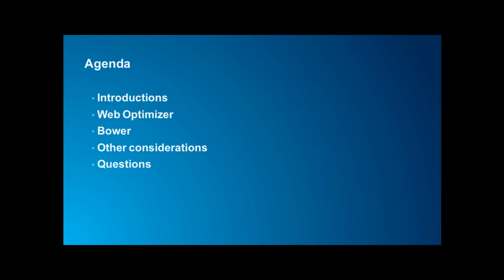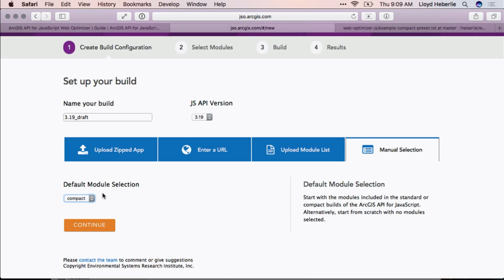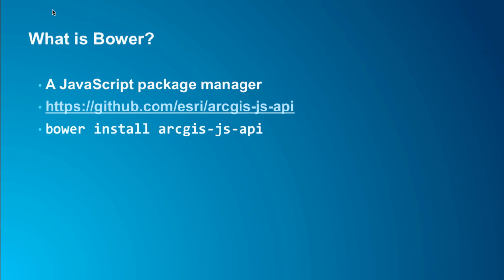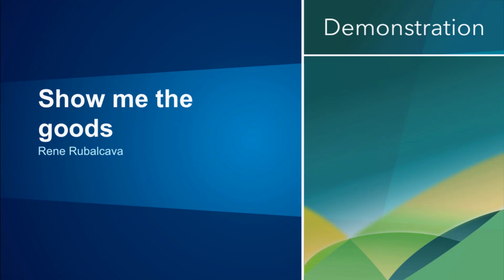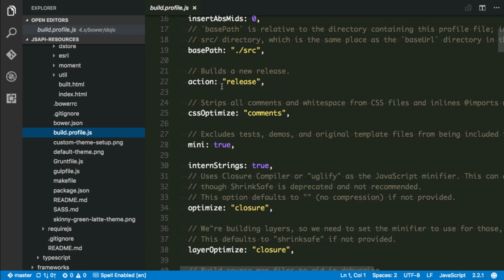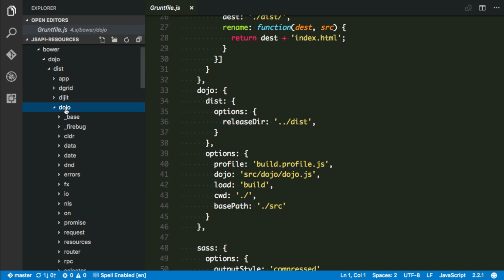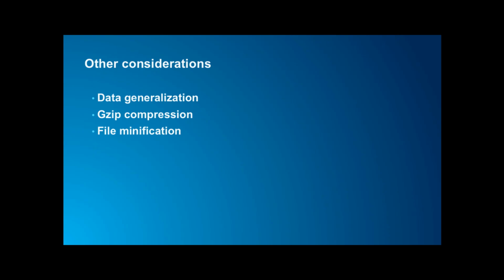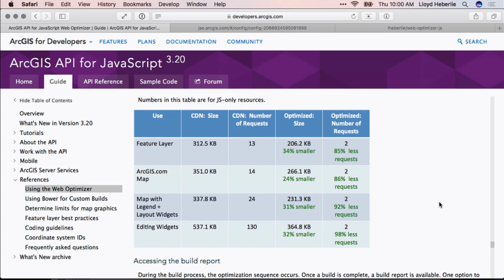Creating Optimized Builds of the ArcGIS API for JavaScript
Learn how to structure your application to create optimized builds using the Web Optimizer or custom local builds using the Bower release of the ArcGIS API for JavaScript.

Presented by Lloyd Heberlie and Rene Rubalcava